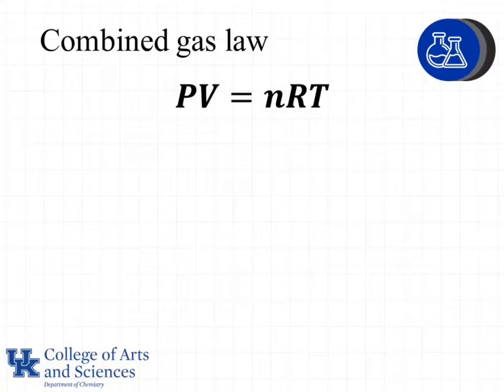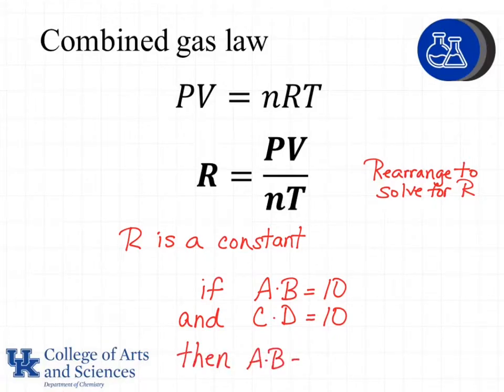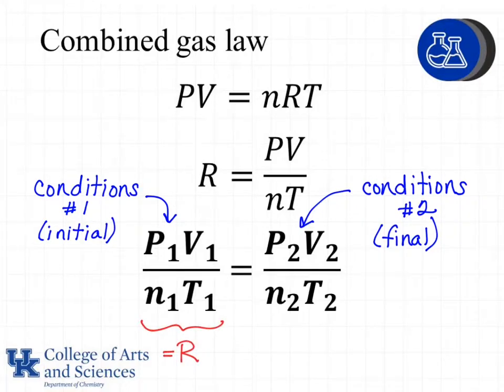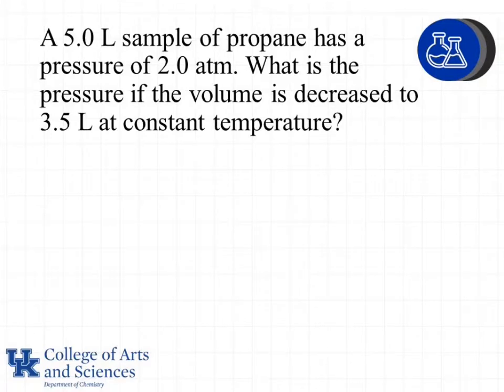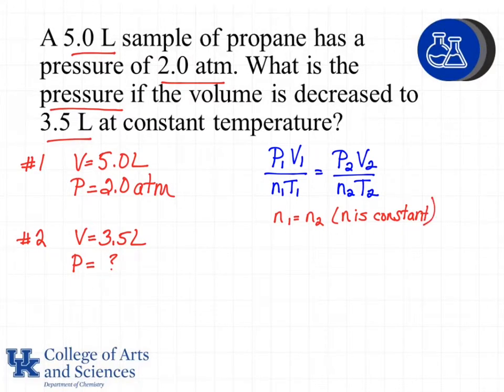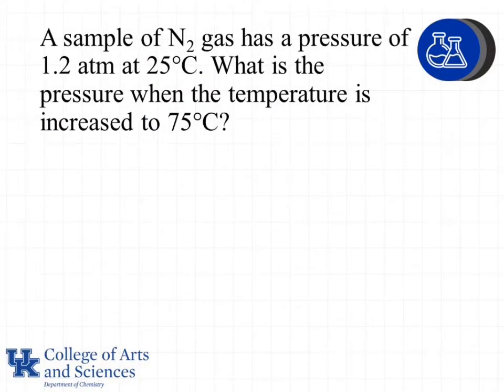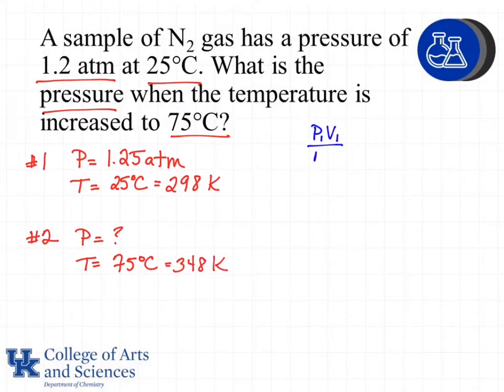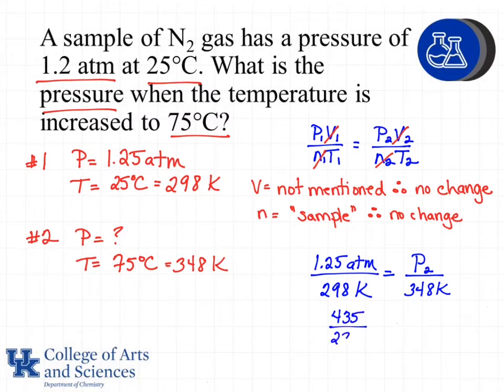7 4b Combined gas law